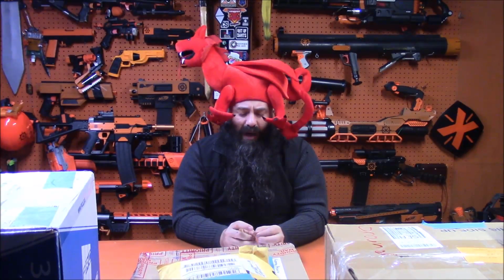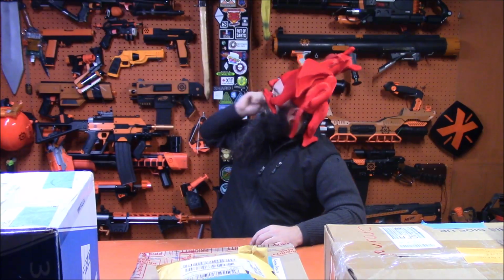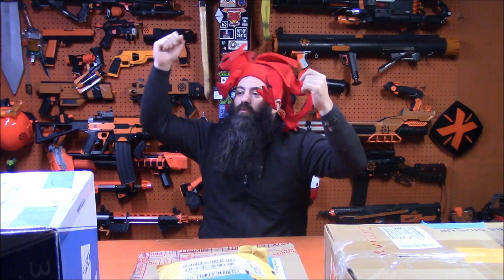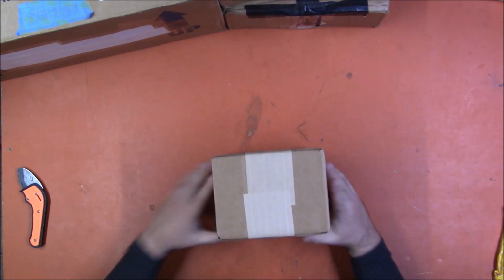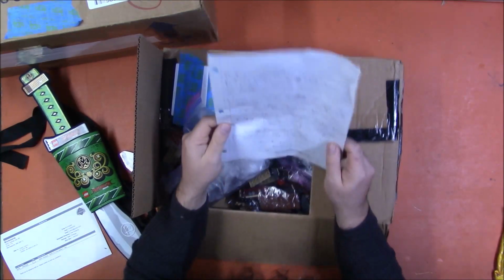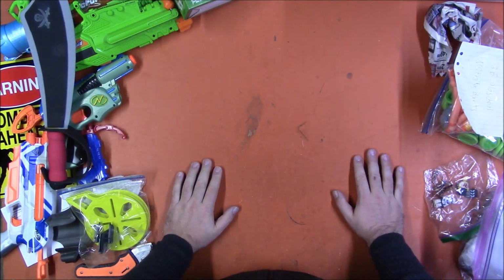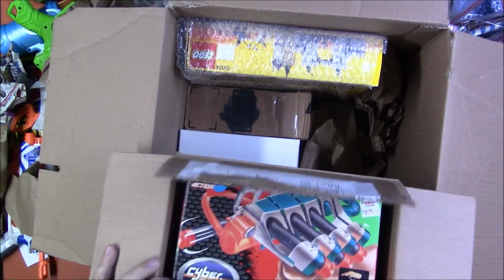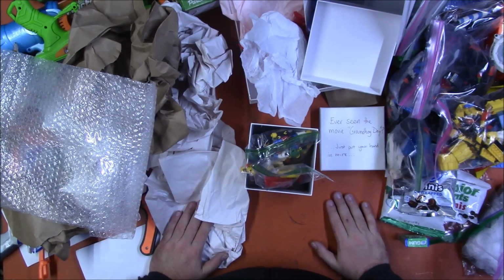Friday Fanmail and Q&A 119 (11/13/2020)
Merch Video!

CaptainXavierNerf

Mailing Address:
Chaylo Laurino

 Alterations: spliced.